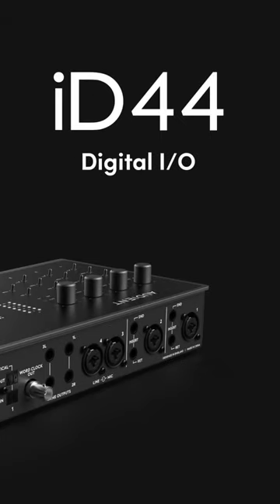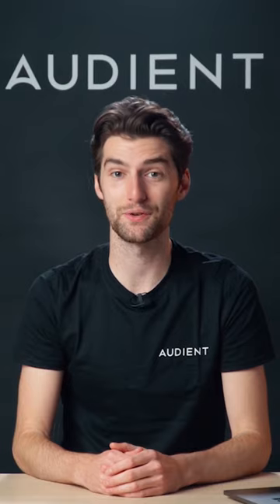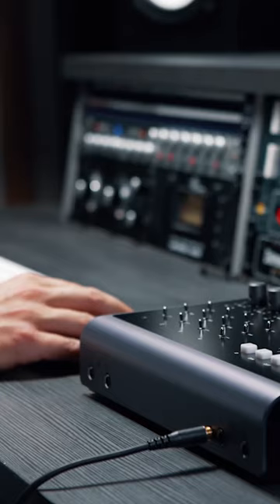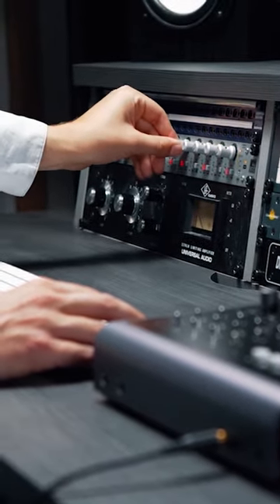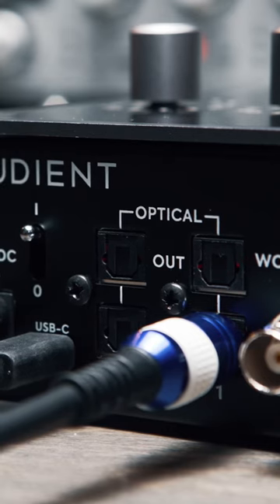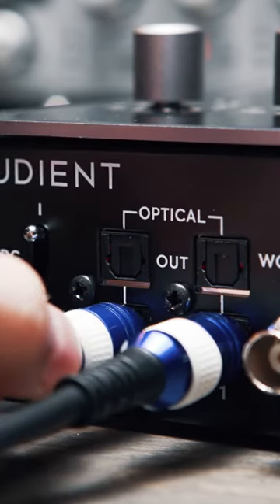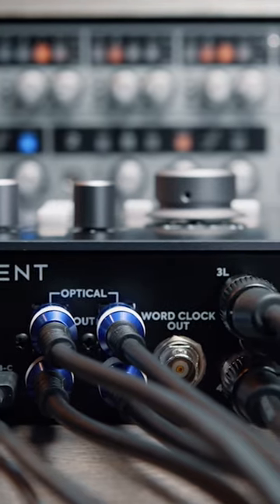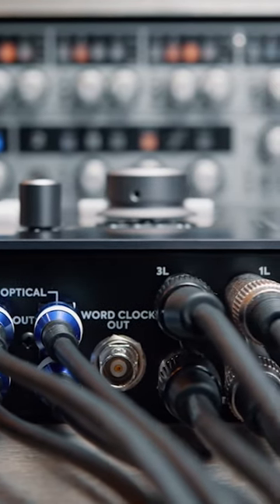Expand your studio with Digital I/O | iD44 MKII